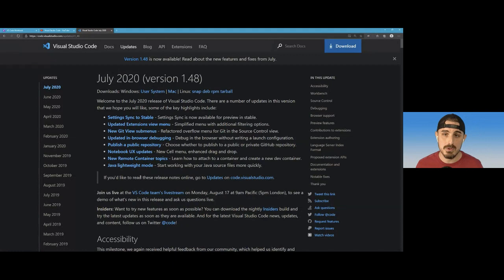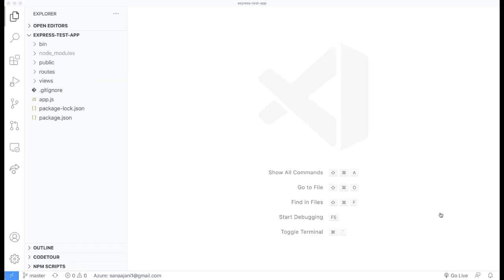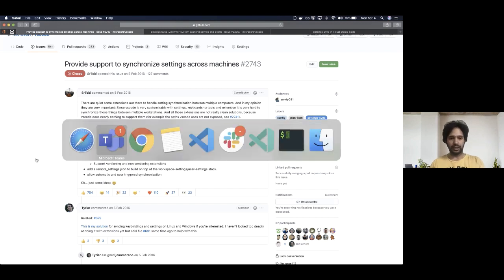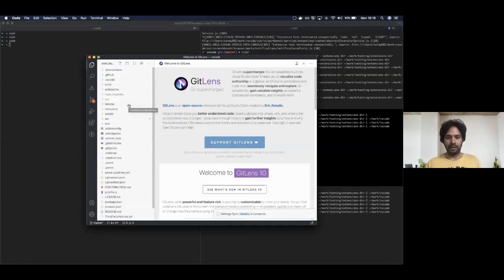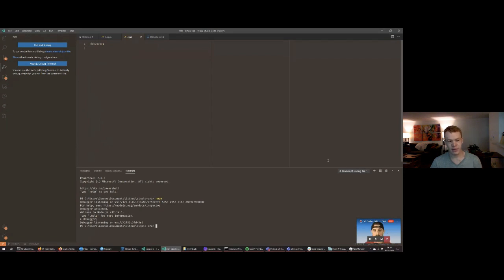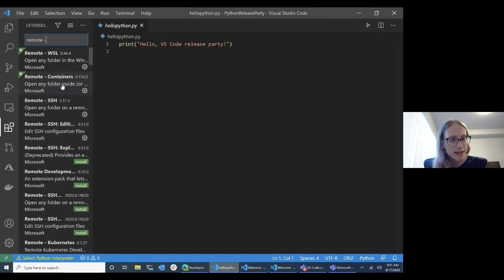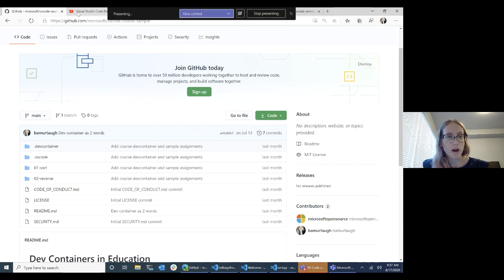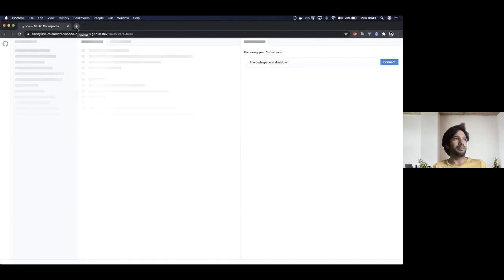Visual Studio Code v1.48 Launch Party 🎉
Call with the VS Code team to discuss some highlights from the latest release (July 2020, v1.48)!

- 3:20  What's new for Git and GitHub in VS Code
- 11:40 Settings Sync
- 24:43 Open link debug
- 29:13 Remote containers